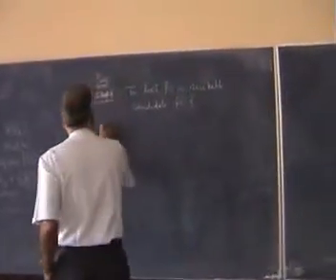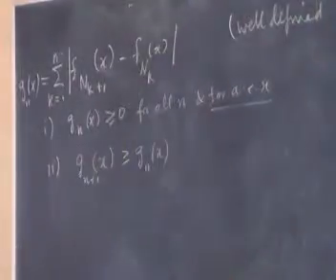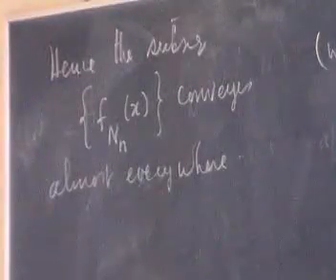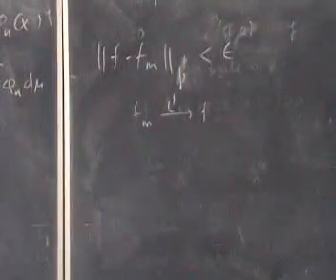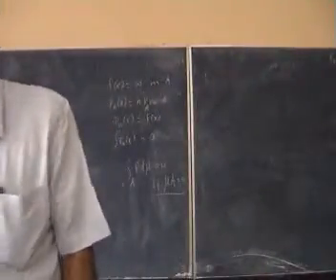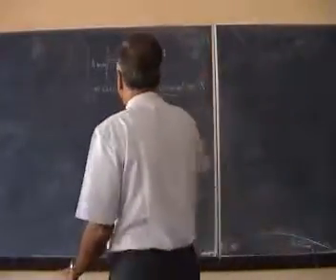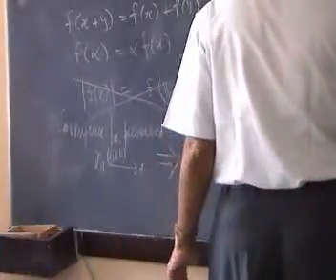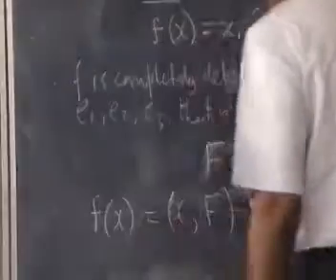59 convergence Lp